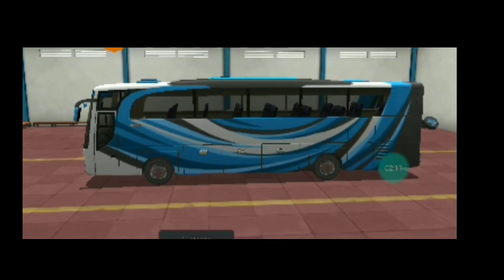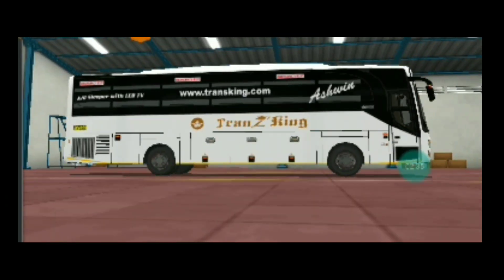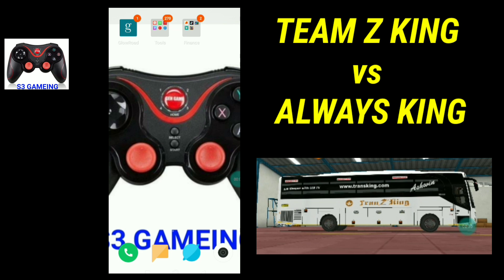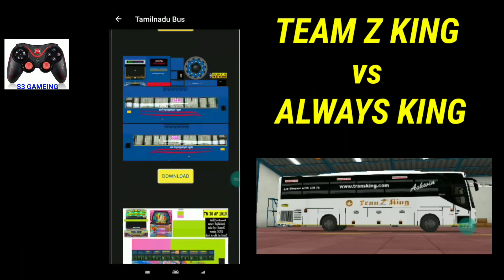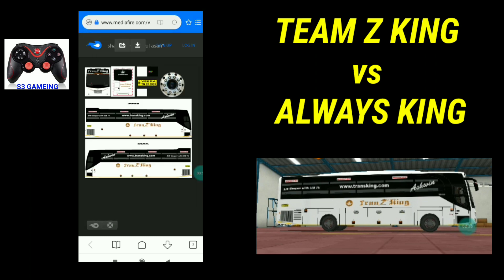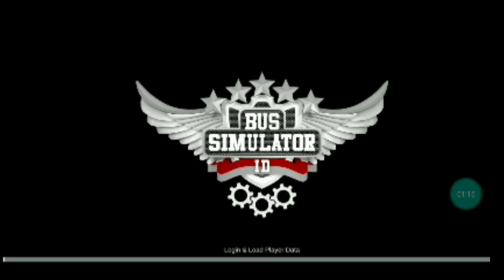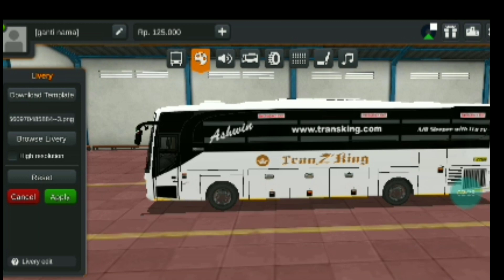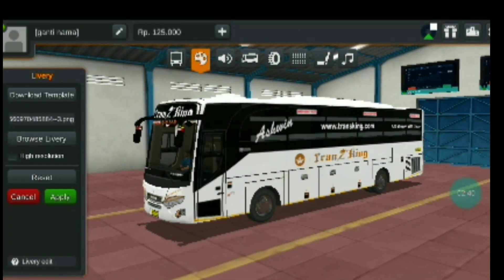how to change livery in bus simulator indonesia in tamil | How To Change Jet Bus Mod and Livery Add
Tamil Bus Livery application -

INDONESIA BUS SIMULATOR -

▬▬▬▬▬▬▬▬▬▬▬▬▬▬▬▬▬▬ ❤️((- NOTE -))❤️ 🙏 Dear Developers, If we uploaded a video that is affecting you and you want it removed, then please just comment below and i will delete within 12 hours ▬▬▬▬▬▬▬▬▬▬▬▬▬▬▬▬▬▬▬ "DON'T FORGET TO SUBSCRIBE"! 👉Click🔔Icon